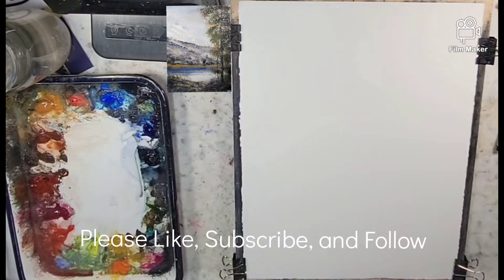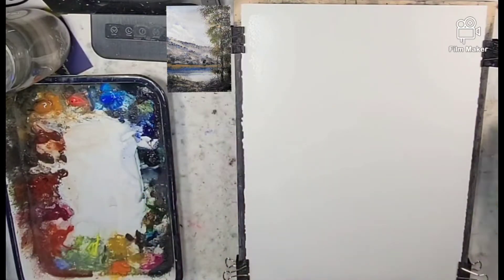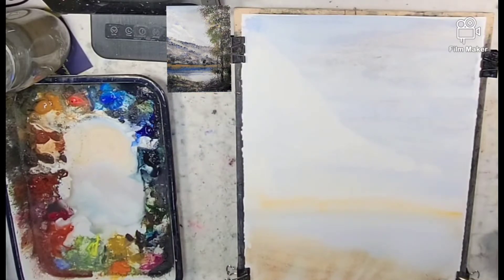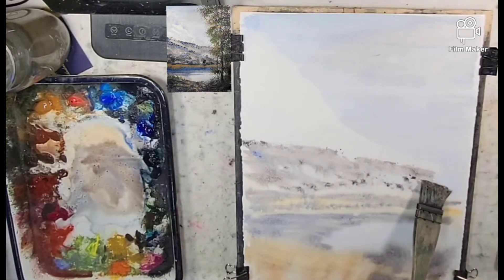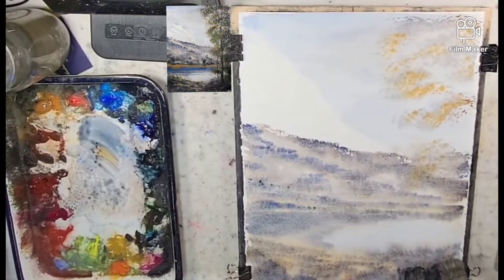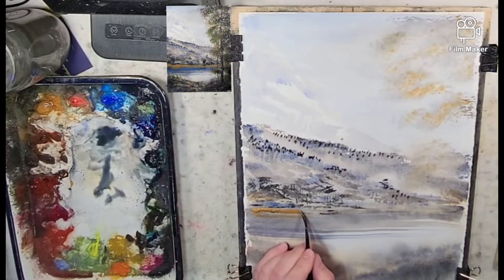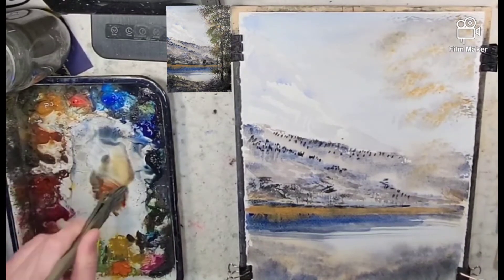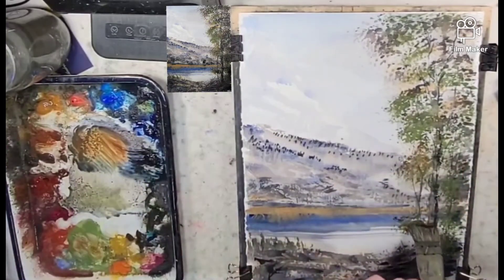420) Watercolor Landscape Tutorial: Fast and Loose Mountain Painting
Pigments: Raw sienna, burnt sienna, alizarin, light red oxide, ultramarine, paynes grey, lemon yellow.
Hake, towel and rigger